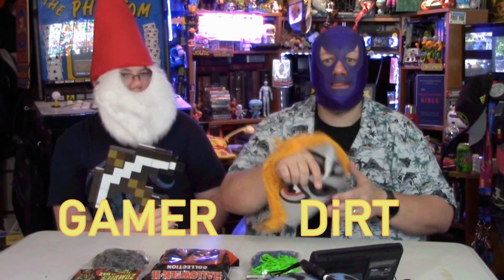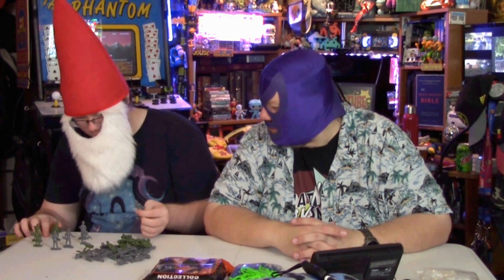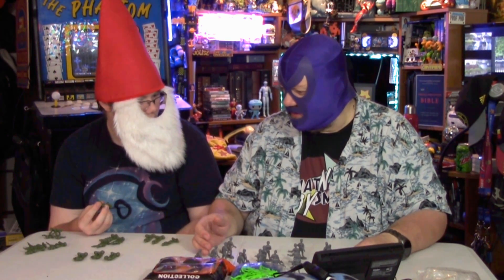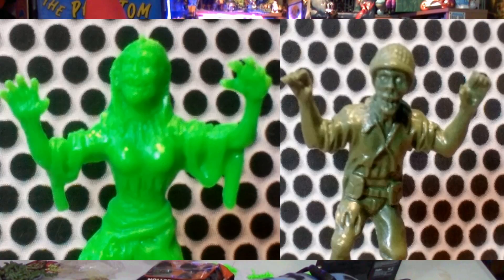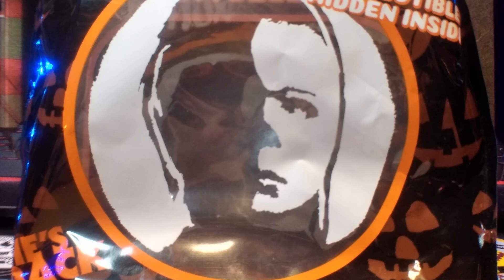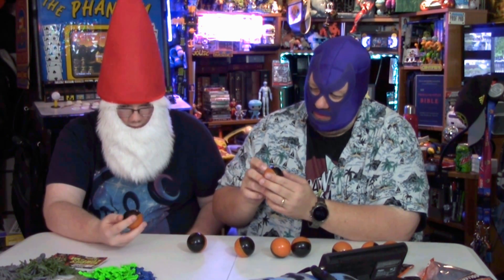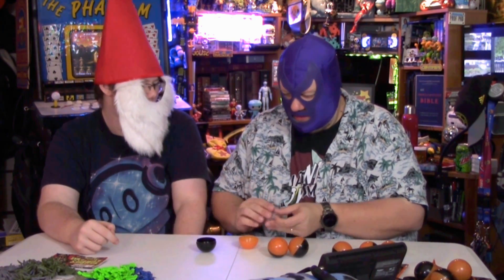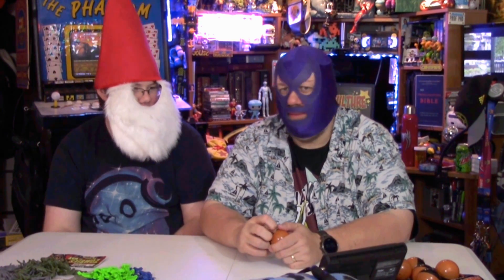That New Toy Smell 2020 - 15: Opening Halloween II Toy Capsules and Zombie Men Figures!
October means Halloween is just around the corner! This week, we open NECA's new Halloween II Toy Capsule set and set what's hidden inside! But before that, we take a look at two sets of little zombie figures - "Zombies at War" and "Zombies Vs Zombie Hunters" - and see which set is better! And finally, we wrap things up by drawing the name of the winner of our GoBots Rock Lords Giveaway!

And check out GAMER's channels!